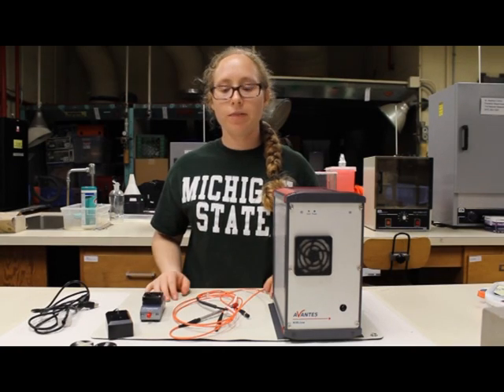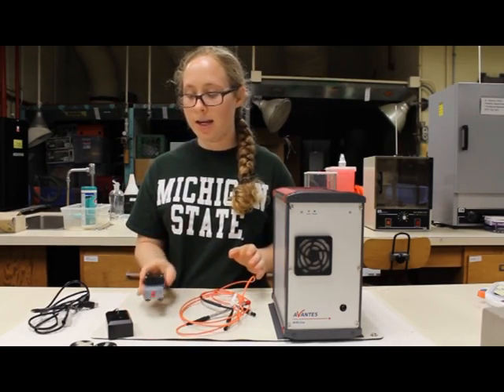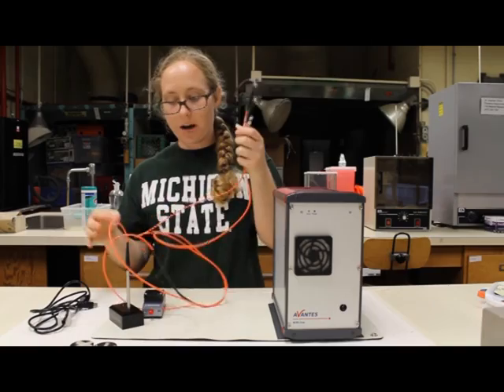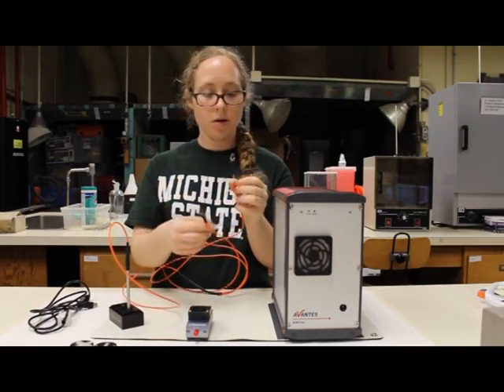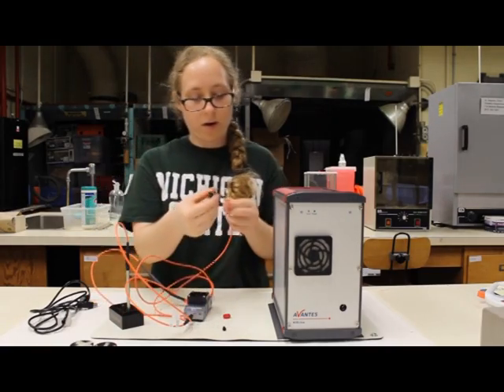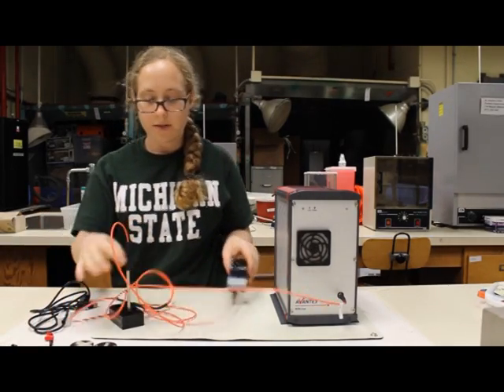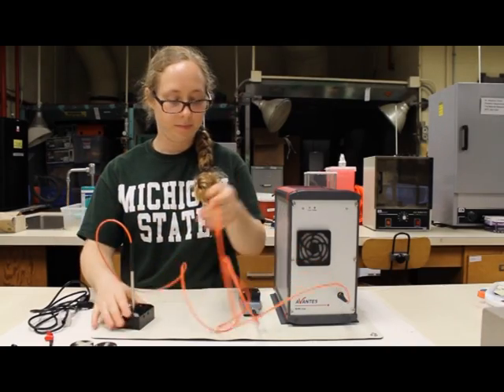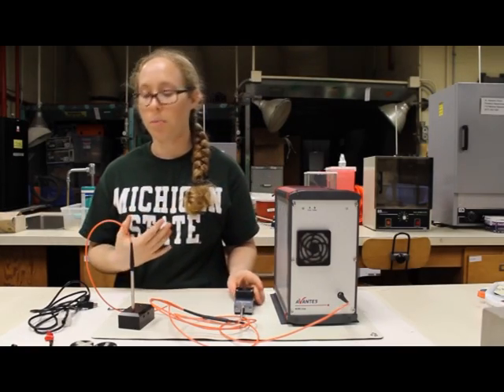NIR equipment and setup (NIR Part 1)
General equipment used for collecting reflectance spectral measurements in Near Infrared Spectroscopy (NIR). Equipment from both Avantes and Photon Control.

Spectrometer (AvaSpec-NIR256-2.5TEC: spectral range 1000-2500nm)

Tungsten Halogen Light Source (SPL-2H Tungsten Halogen: spectral range 350-2500nm) and Reflectance Probe